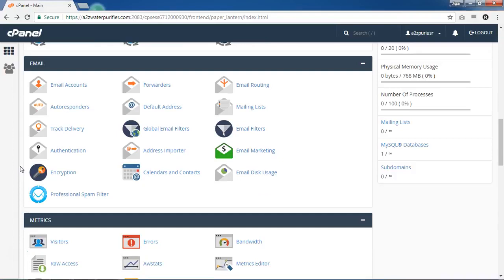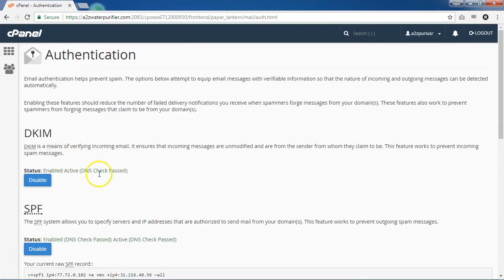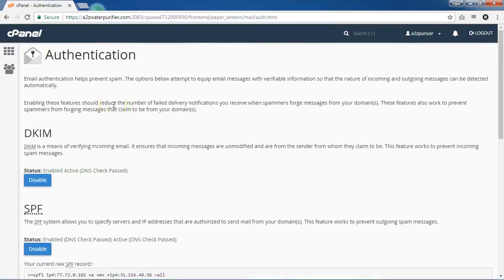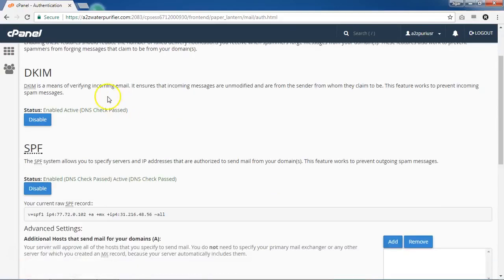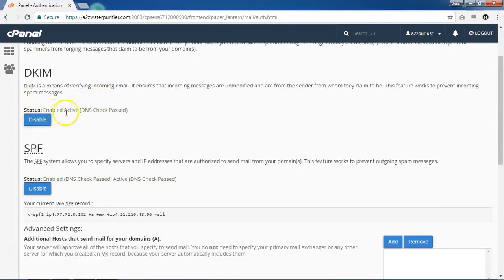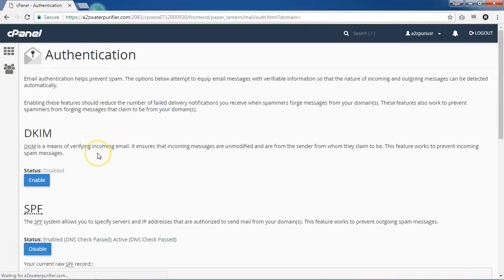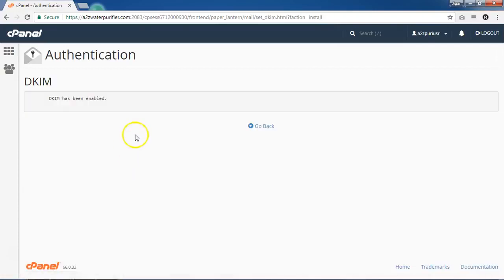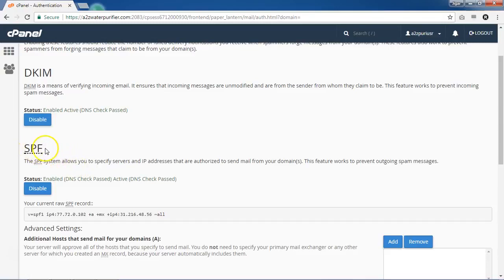How to Authenticate your email for Delivery cPanel